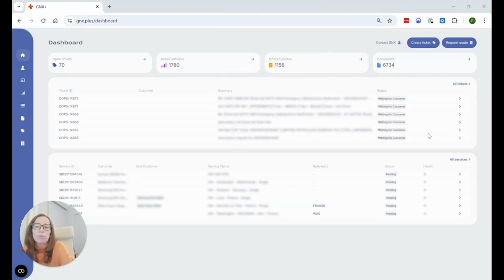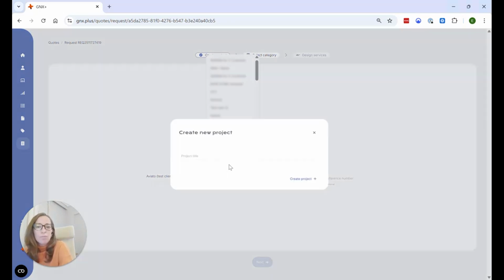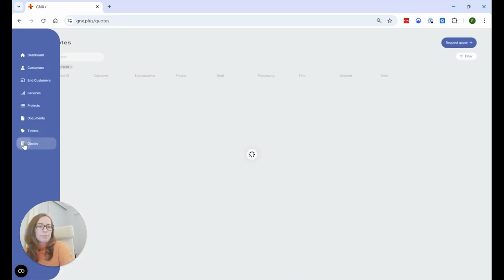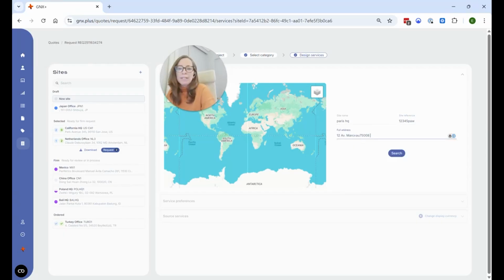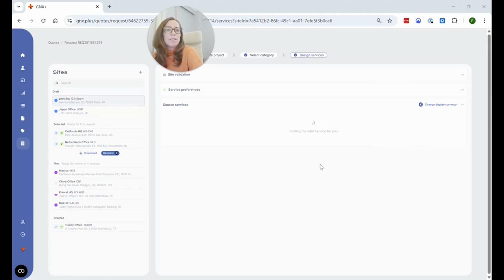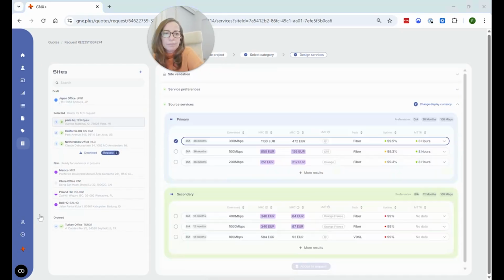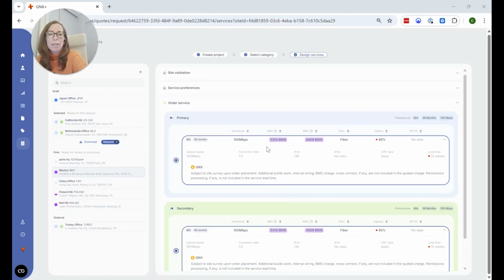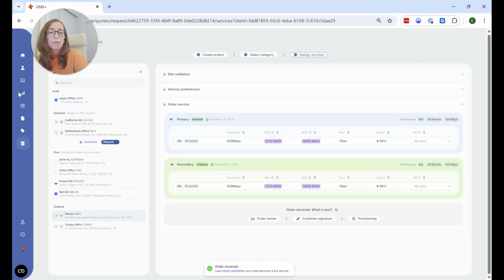Build your network faster with GNX+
This quick video walks you through the new Design-to-Order experience — letting you design, source, and order global internet services in a single flow, all on one screen.
Explore DIA, broadband, and fixed mobile services from 3,000+ ISPs in 190+ countries, compare services, and build confidently without switching tools.

0:00 Introduction
0:23 Navigate to quotes requests
0:38 Network Design flow
1:04 Create new request
1:38 Select category & site upload
2:13 Site statuses
2:42 Add and design a new site
4:16 Source services
4:59 Request firm
5:47 Order service
6:52 What happens next?
7:15 Closing